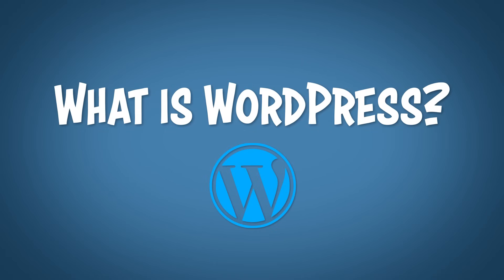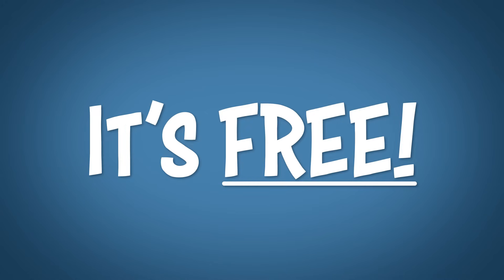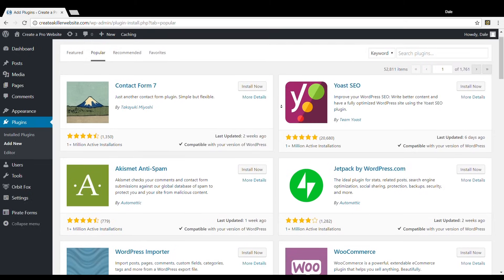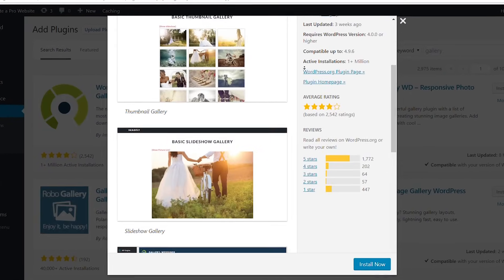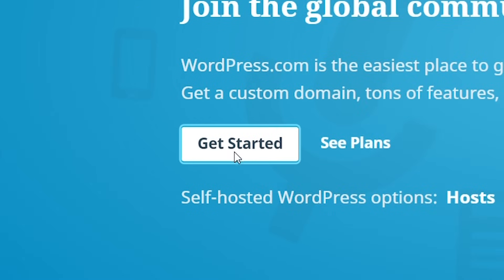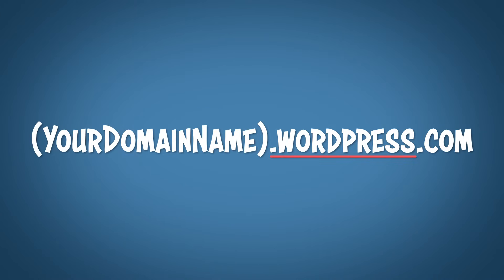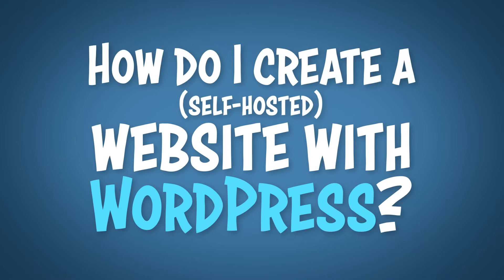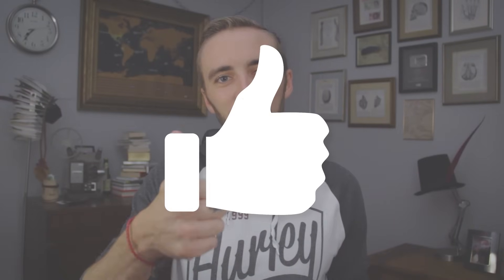What is WordPress? And How Does It Work? | Explained for Beginners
Today's video is answering the question of what is WordPress and how does wordpress work. In case there's any beginners out there that want to learn how to create a website in under 30 minutes, see below...